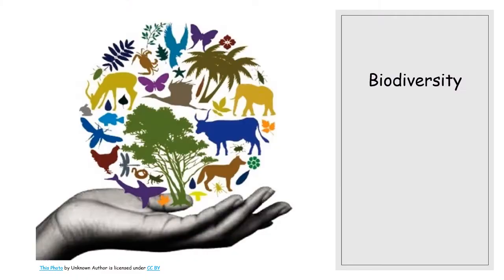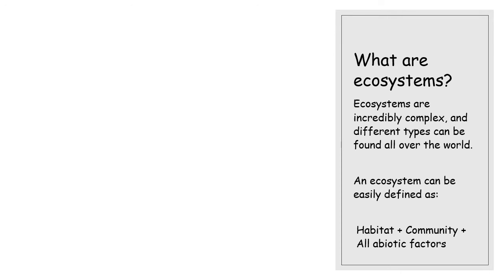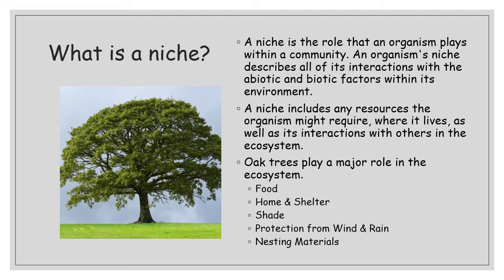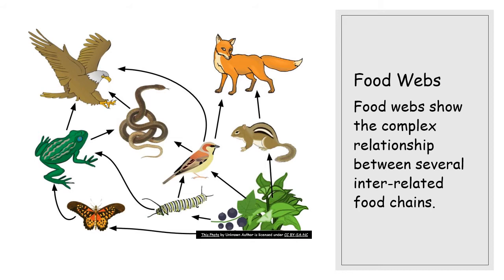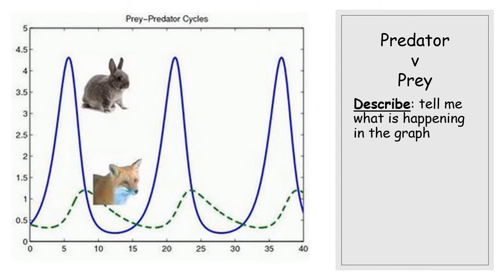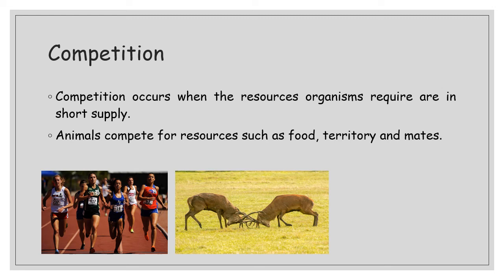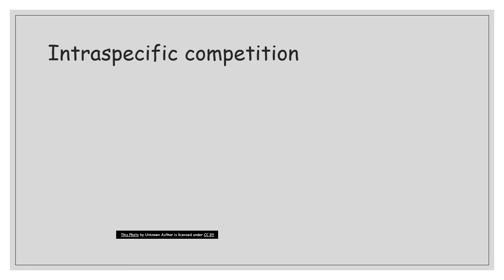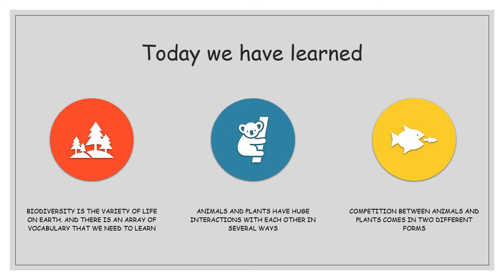Biodiversity National 5 Biology KA 3.1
Video Lesson for remote learning. This video lesson covers National 5 Biology Key Area 3.1 Biodiversity.

We look at the cocabulary needed for this part of the course, as well as the details about Ecosystems, Niche, Predator/Prey relationships and Competition.

Mr Kinnear
Biology Teacher